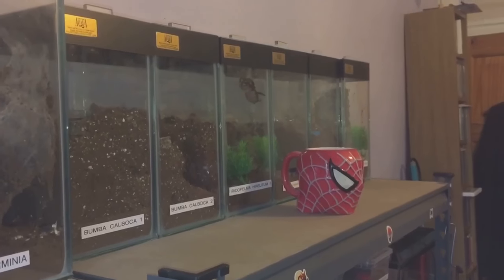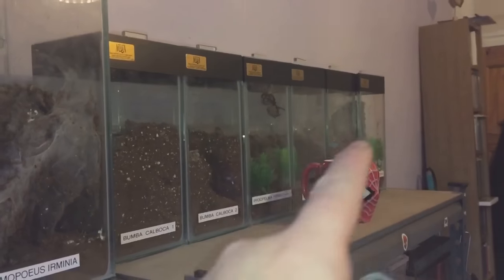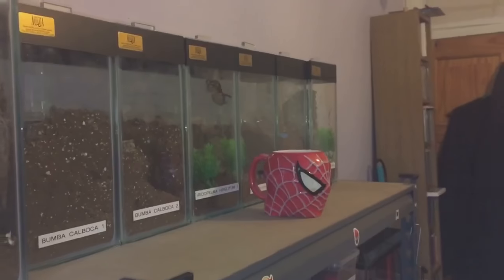Avicularia Minatrix Red Slate Pinktoe Tarantula 🕷Freshly Moulted 🕷